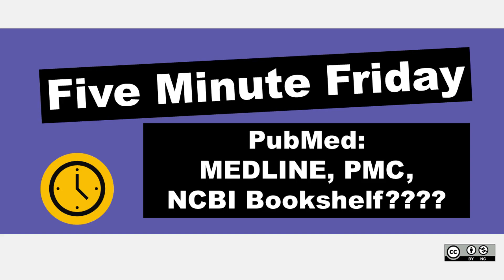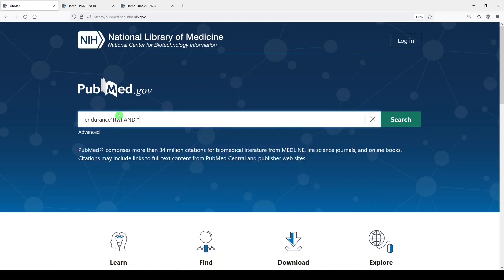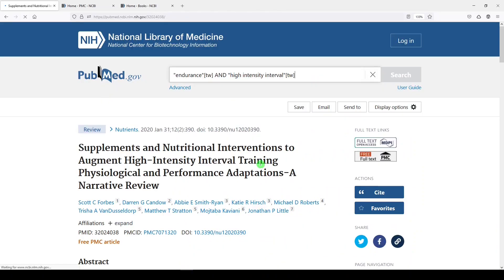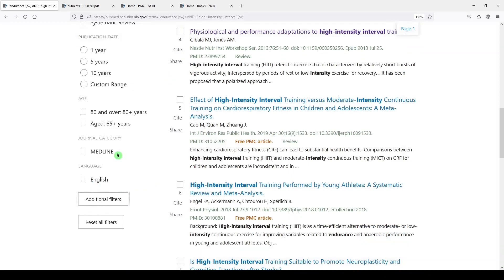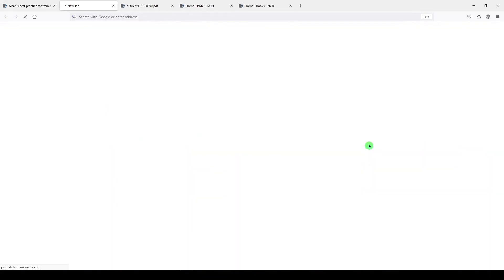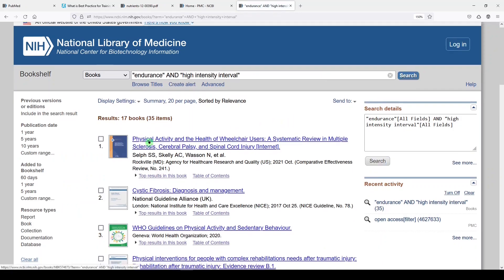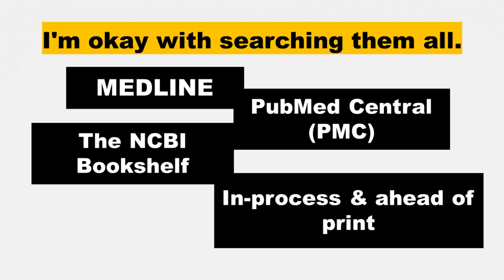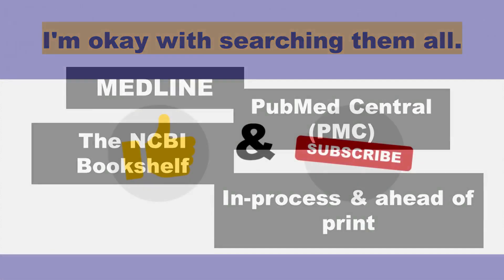Search PubMed and Limit to MEDLINE or PMC | Five Minute Friday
In today's Five Minute Friday, I show you how you can search PubMed but limit your results to either MEDLINE or PMC.

PubMed has three major components: MEDLINE, PMC, and the NCBI Bookshelf, plus some in-process material. You can use filters to limit to MEDLINE or PMC.